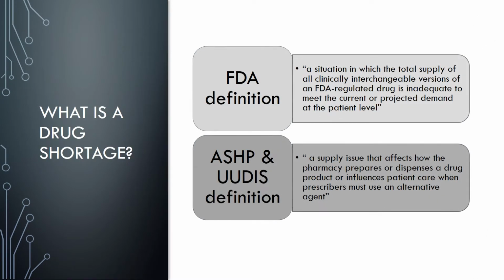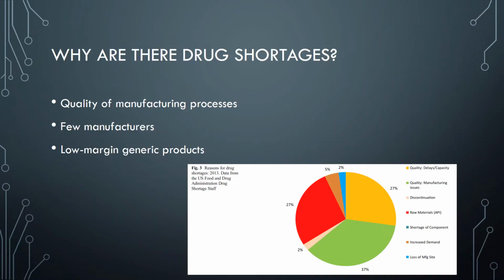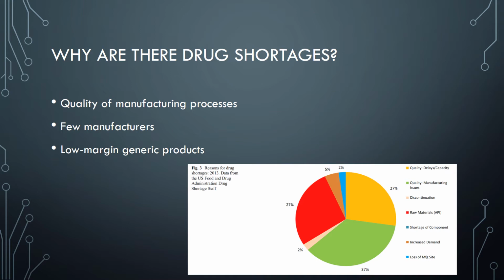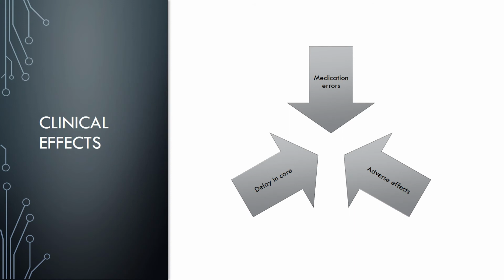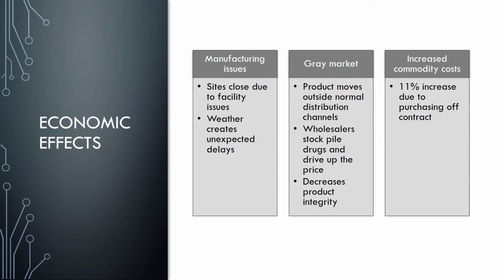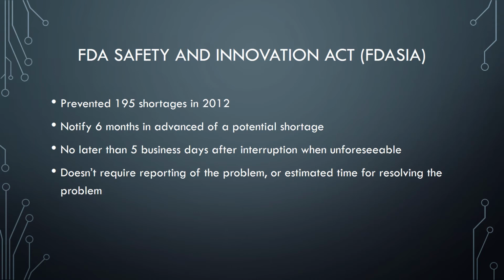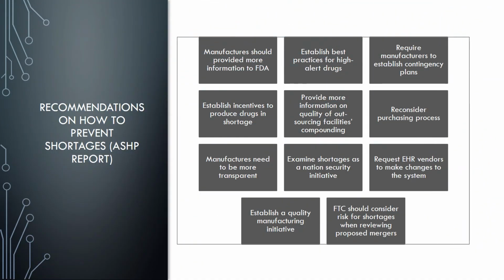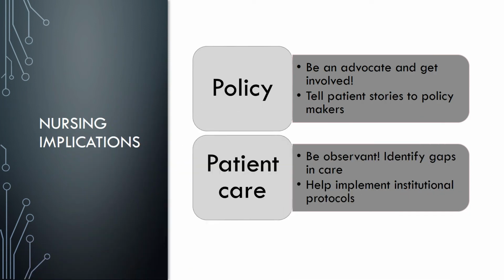pharm presentation video